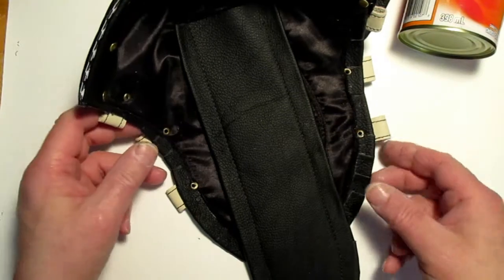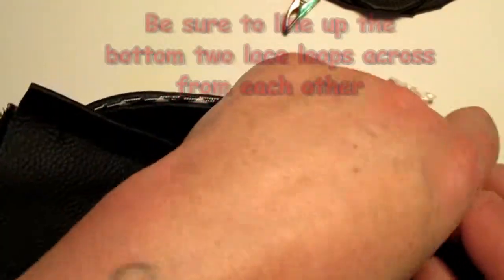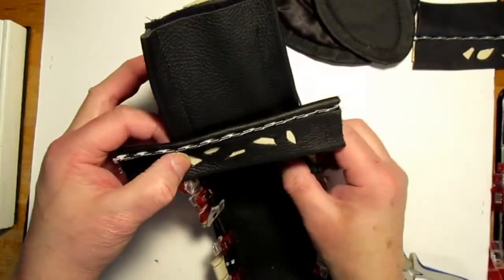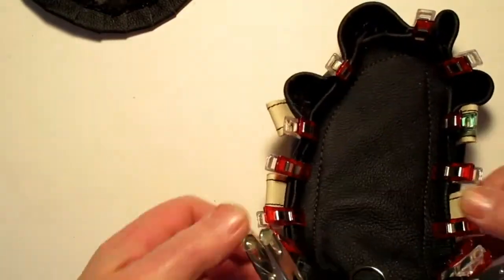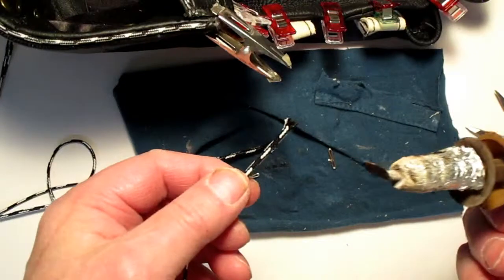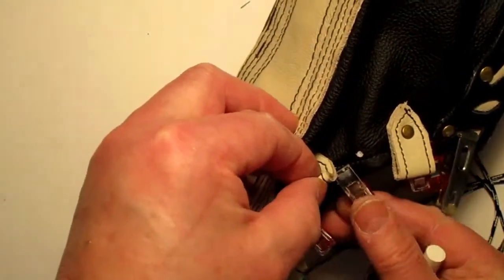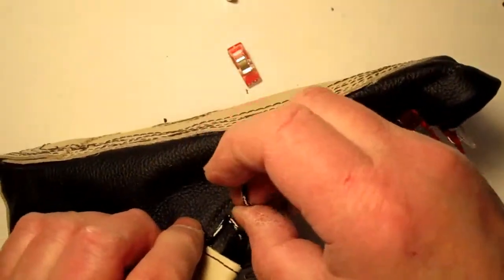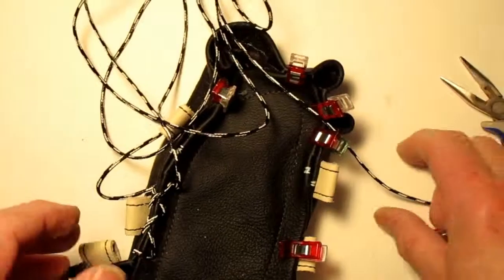7 Making Moccasins Series 07 Version 2 UP GRADE INSTALL TONGUE with CORD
Complete installing tongue and complete toe gathers.